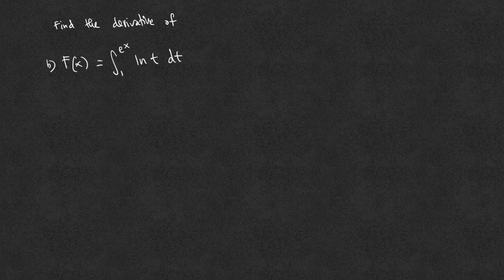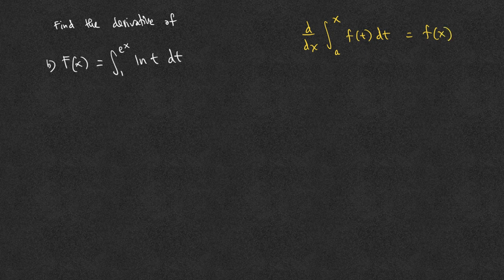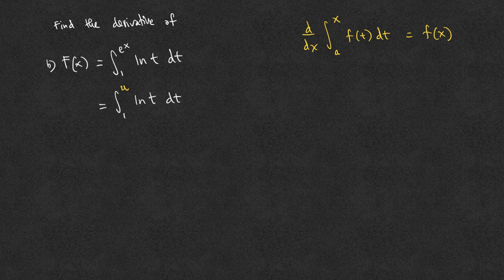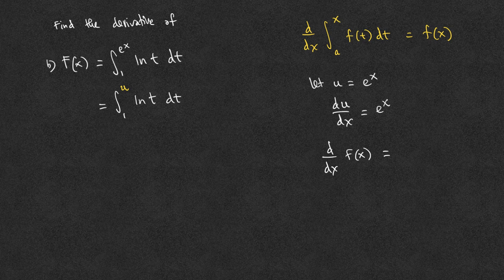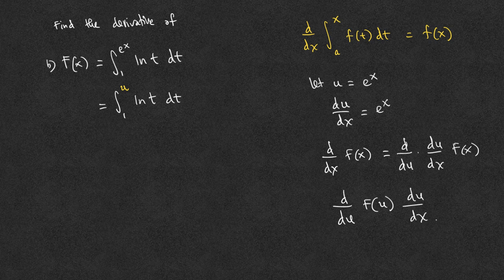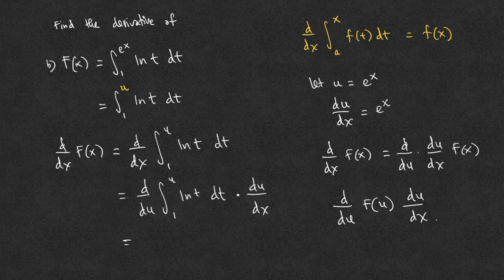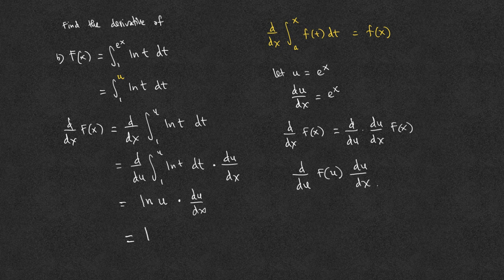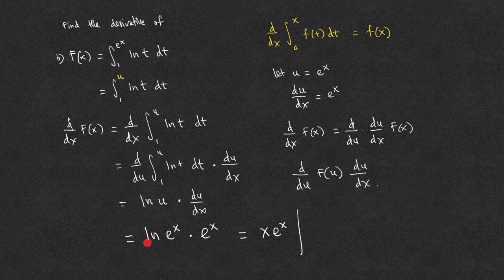Calc1s503 FTC Part I b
FTC Part I b